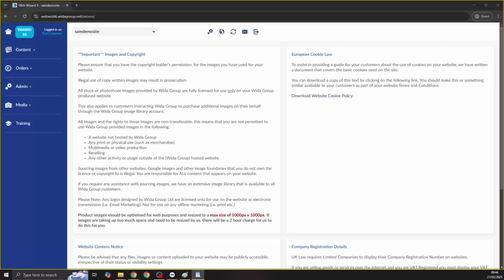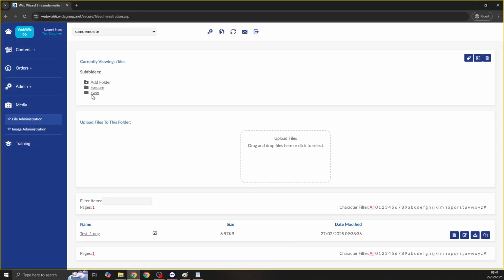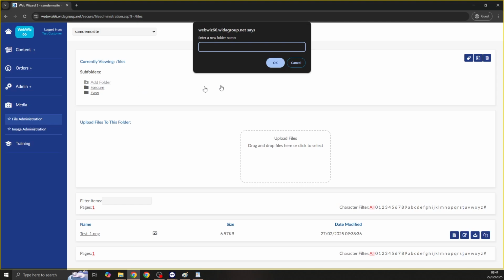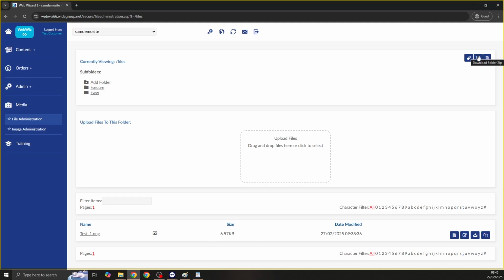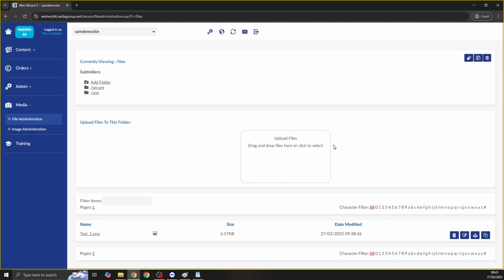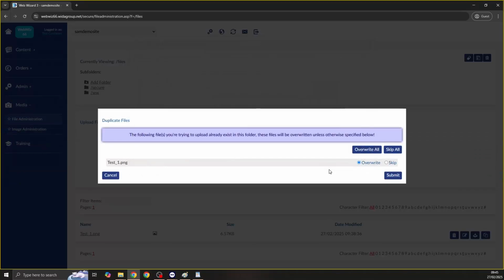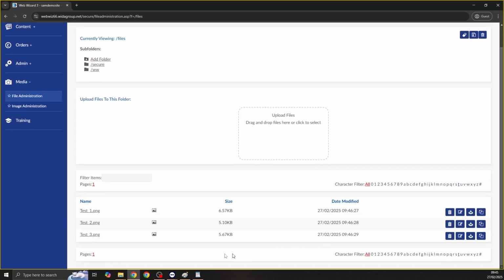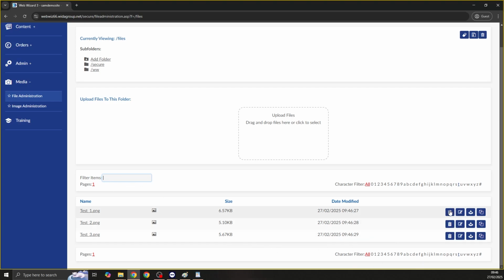Misc - File Adminsitration | Web Wizard 3 Tutorial